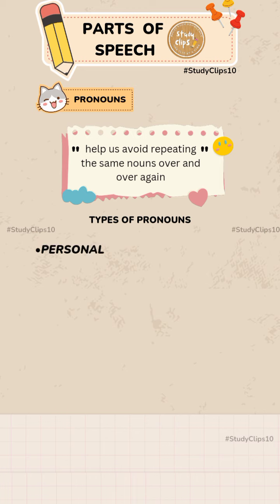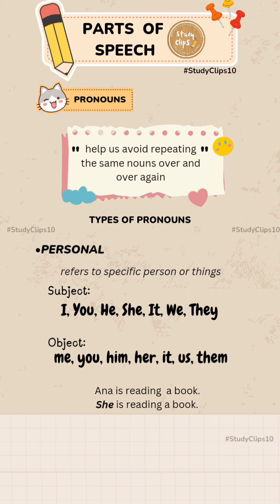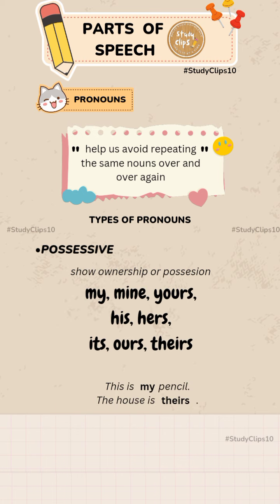Pronouns (Parts of Speech) - Study Clips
Unlock the power of pronouns! 🎓 Learn how these handy words replace nouns and make your sentences smoother and clearer. From personal to possessive, reflexive to relative—discover the different types of pronouns and how to use them like a pro. Watch now on Study Clips! 📚✨